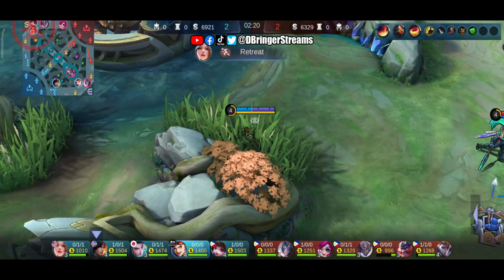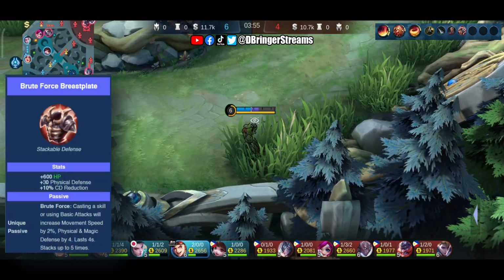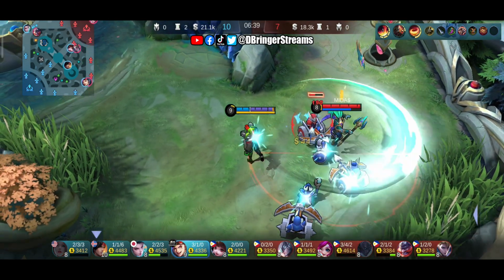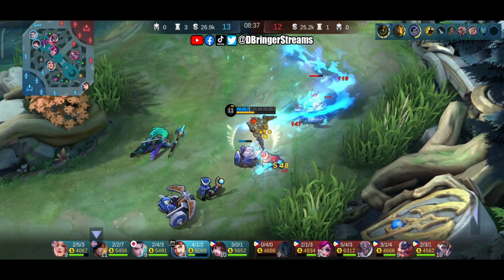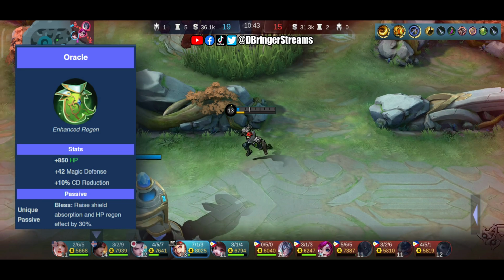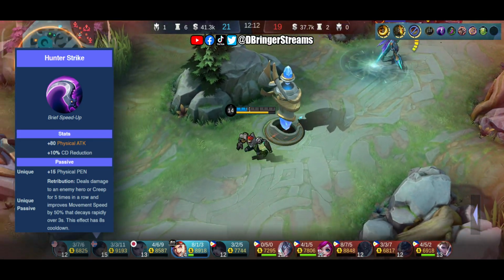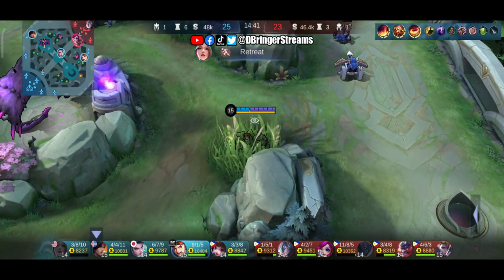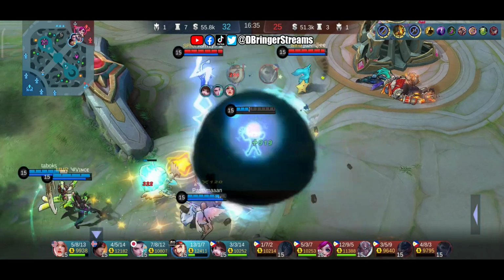XBORG NON-STOP SKILL CASTS || MOBILE LEGENDS RANKED GAME GUIDE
In today's video we talked about a build that is capable of allowing X-Borg to cast his skills in quick succession. In addition to the hero build, we also talked about the good and bad decisions made in the game and what could have been done better.

Terminologies:

BS: Battle Spells are extra abilities any hero can equip. Never forget to check if you have the appropriate BS based on your line up and the enemy team's line up. This can only be set up prior the game which is during the draft pick/preparation phase.

MM/ADR: Marksmen also known as Attack Damage Ranged, are usually a squishy hero with low to minimal survivability which has the potential to carry the entire team especially in the late game if fed enough. Normally farms dominantly on the lane.(Bottom Lane)

Assassin/ADC: Attack Damage Carries also known as Assassins, are usually squishy but with high mobility, these heroes also has the potential to carry the entire team. Unlike MMs though, most if not all Assassins are melee. Normally uses the Jungle as a farming area as oppose to laning.